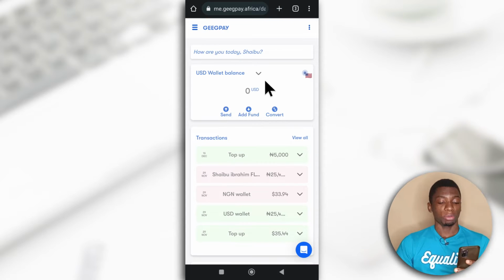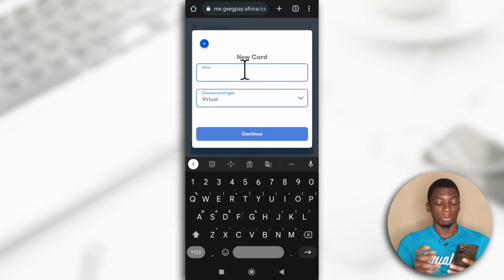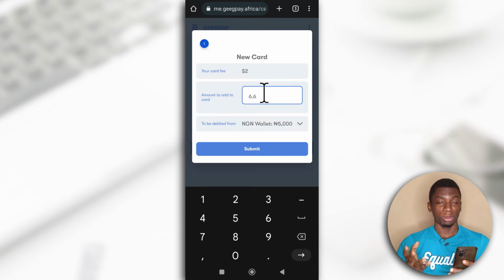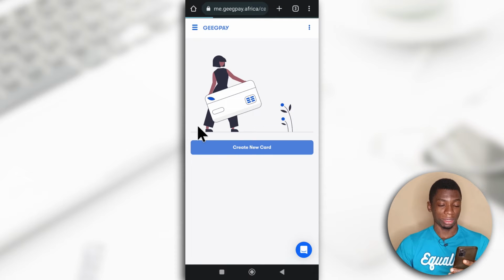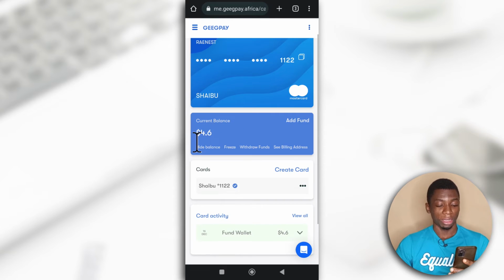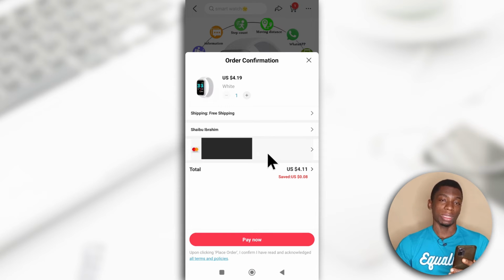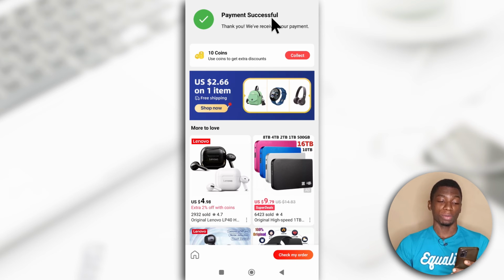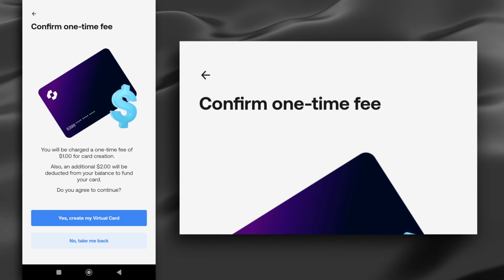How To Create a Geegpay Virtual Dollar Card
I'll show you how to create a Geegpay Virtual Dollar card in this video.

I used $4 because if the $2 fee.

– – –💻 Tools & Equipment 💻– – –